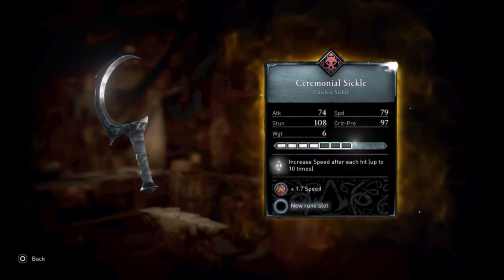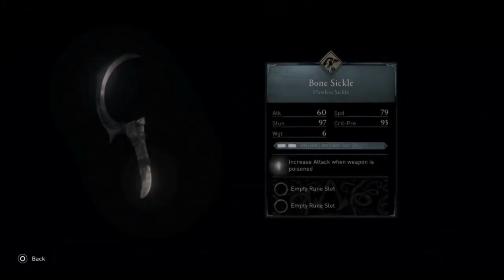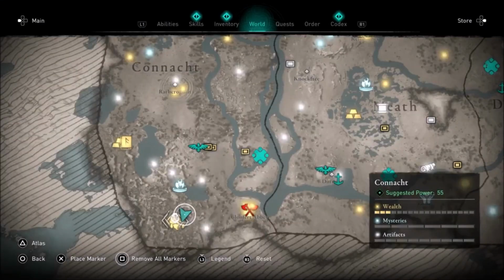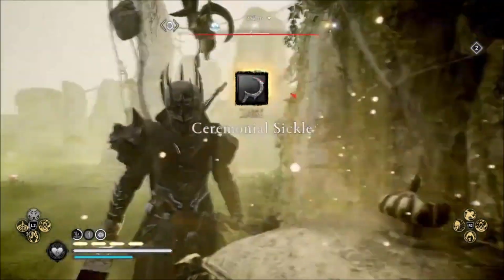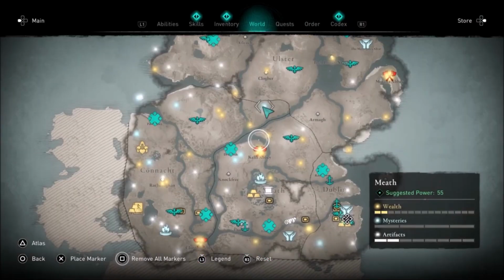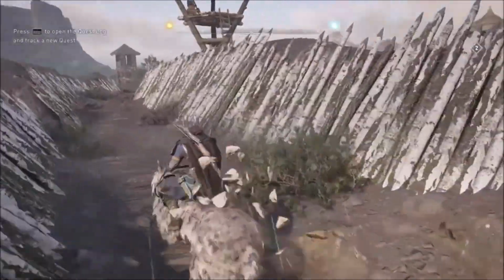Both Sickle Sword Locations in Assassins Creed Valhalla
Both sickle swords in Assassin's Creed® Valhalla - Wrath Of the Druids

Double Trouble trophy / Achievement assassins creed valhalla

How to Get sickle sword in assassins creed valhalla?
location for Cermemonial sickle sword
location for bone sickle sword

in the video i said shared this video what i ment was shared this Location

Thank you @JorRaptor with your help i was able to find the second one, here is link to JorRaptors channel

Assassins Creed Valhalla Wrath Of The Druids PART 2, lets see and experience this on together our waiting finally paid off and dlc is out!! LETS GO!
Week 19 Daily Reda reset and quests in Ireland

Wrath of the Druids is a meaty expansion which succeeds in taking Valhalla to new shores, even if the path sometimes feels familiar. I'll get this out the way first. I understand there are people who may not want more Assassin's Creed Valhalla. It is an enormous game and, for sure, Wrath of the Druids is no minor DLC

time stamps:
00:00 - Showcase
01:25 - Ceremonial sickle Location
02:44 - Bone Sickle location
03:35 - Thank you for watching

Ubisoft username Skatha21 if you want to add me :D lets be friends
Live stream, Valhalla, Viking Assassin's creed Valhalla game play lets play

Title Update 1.2.1 will be deployed on Xbox Series X|S, Xbox One consoles, PlayStation®5, PlayStation®4, Ubisoft Connect, Epic Games Store, Stadia, and Amazon Luna tomorrow: April 27, 2021.

Check out the most notable Title Update 1.2.1 changes below.

NEW CONTENT
Added support for Wrath of the Druids, preparing the game for the expansion release on May 13. (a separate download is required on release day.)

New Skills

Cold Rage – Ignore hit interruptions while performing successive regular melee attacks. This effect recharges after a few seconds.
Eye of the North – Prevents flinching from hits while aiming with your bow. This effect recharges after a few seconds.
Intense Rage – Ignore hit interruptions while performing your next off-hand parry or special attack. This effect recharges after a few seconds.

System

The game will now display a notification if it's unable to save progress.
(PC) Addressed an issue causing Vsync to remain on while in a locked state in Windowed Mode.
(PS5) All trophies achieved on PS4 will now be unlocked on PS5. (Trophies including Viking Legend, Calling in a Favor, As It Was Foretold, Disorder of the Ancients, Skadi's Hobby, Silent Viking, and Orlog Champion. should now unlock retroactively when conditions were met previously.)
(PS4/PS5) Corrected a very high sensitivity issue when playing with M&K.
Performance and Stability

Improved performance and stability.

AC Valhalla live stream, learn from my mistakes or help me avoid them, my first time going thru this game and so far it has been GOOD :D

NEW UPDATE! Avenge Quest is HERE!!! you need to be friends with ubisoft accounts at this moment to increase the chance of getting the quest, i did this in East Anglia - Scottoh Farm AVENGE QUEST

If you want me to talk more please comment

Just a dude from Finland who do videos about body transformation journey, pets/
wolfdog,  Assassin's creed games and perhaps later on about other games